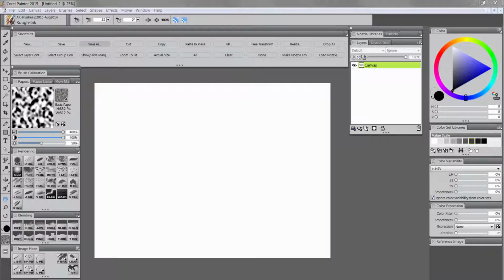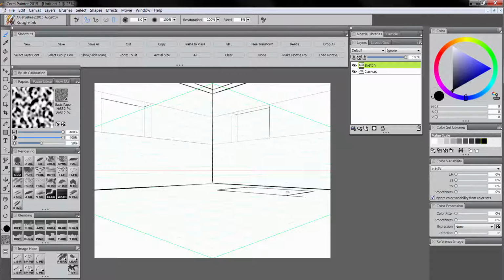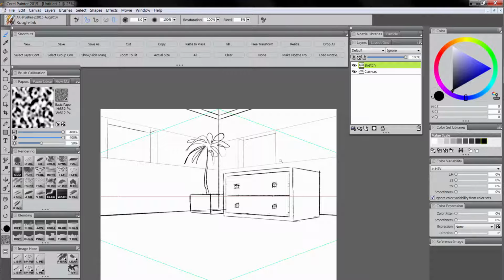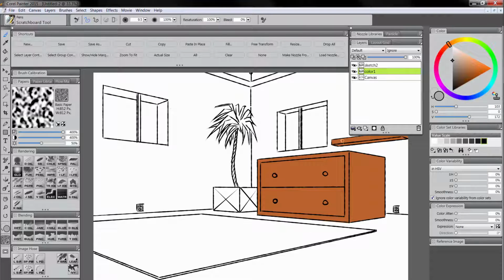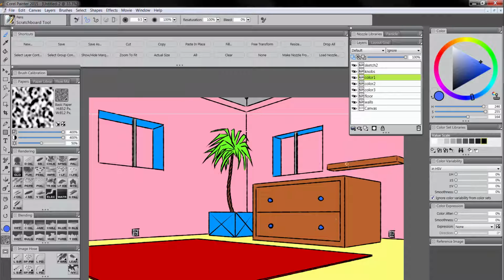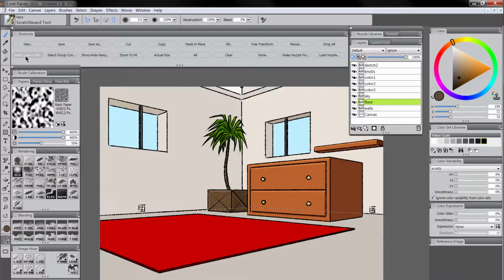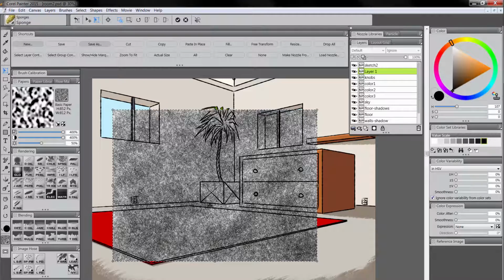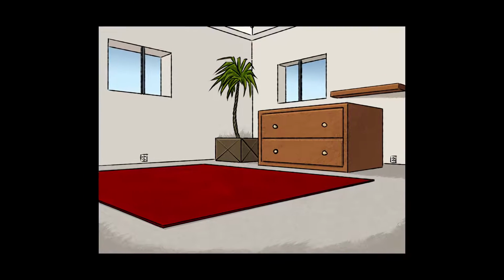How To Draw A Room in Perspective - Digital Painting with Corel Painter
Learn how to sketch and color the interior of a room in 2 point perspective using Corel Painter 2015 and a Wacom drawing tablet.

Download Aaron's Painter 2015 Workspace & Brushes to easily follow along with this video